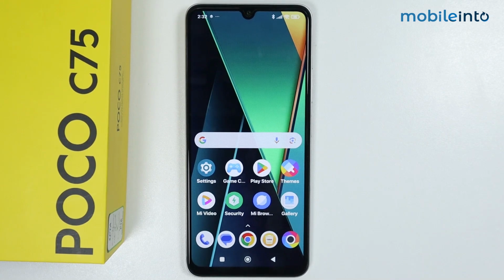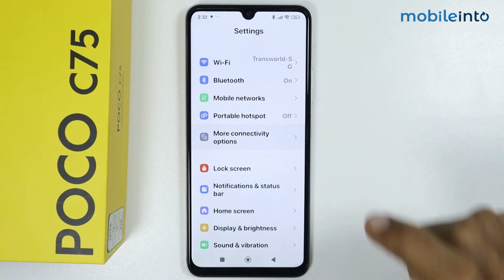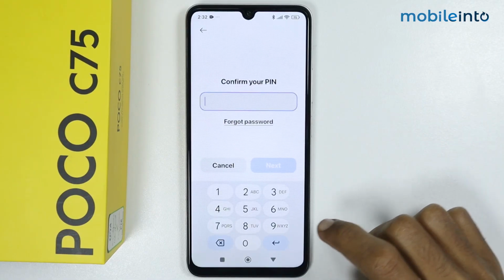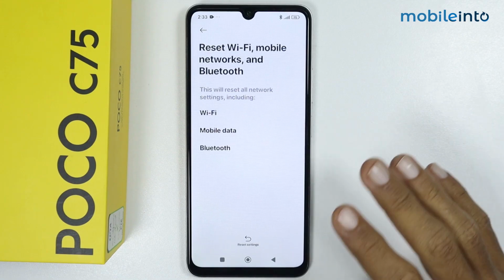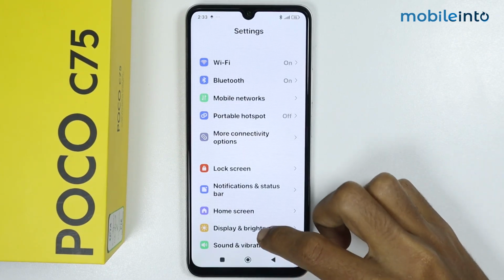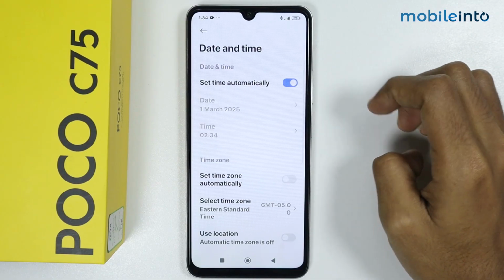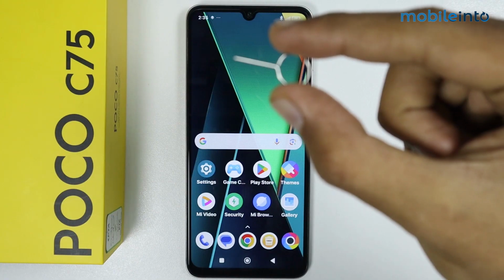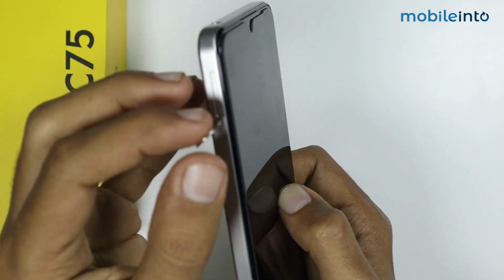How to Fix Network Problem on Any Poco Phone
How to fix network problems on any Poco Phone. To solve network problems or fix network issues on Poco Phone, follow these steps.